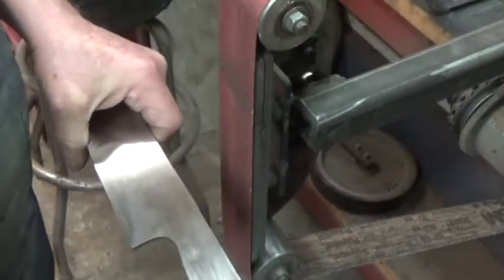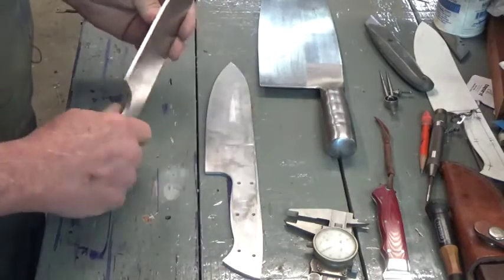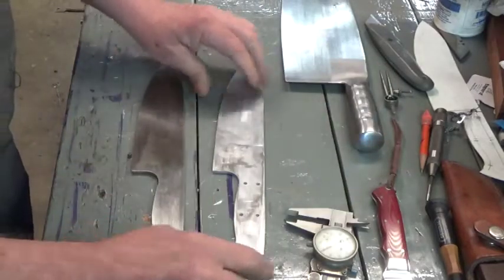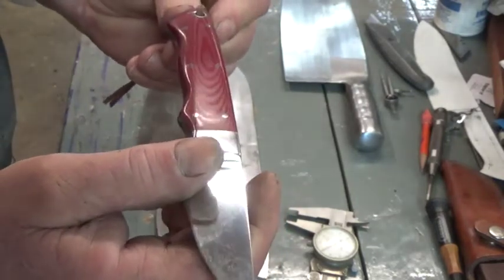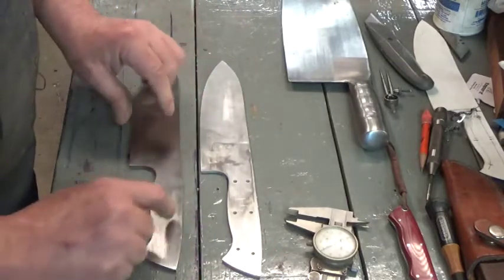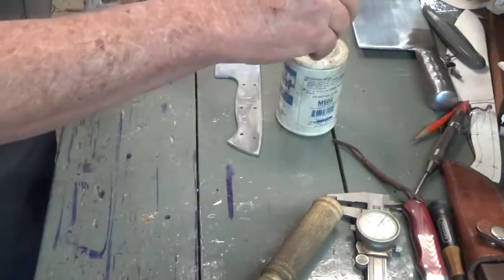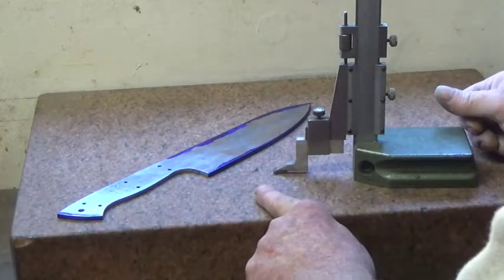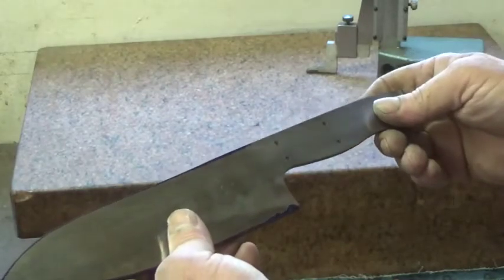Making a Cook's Knife part two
Taking the concept to a pattern and finally to some tool steel..one step at a time.